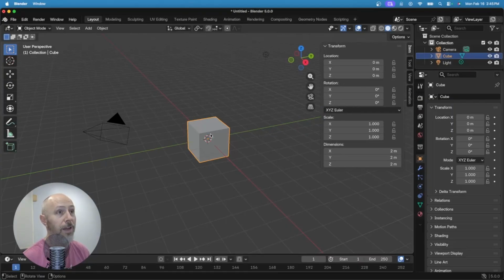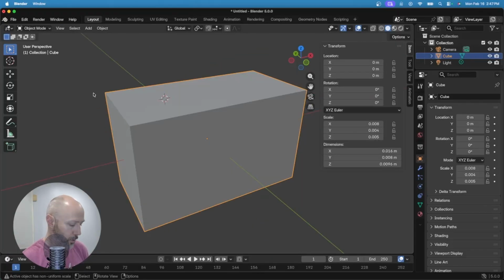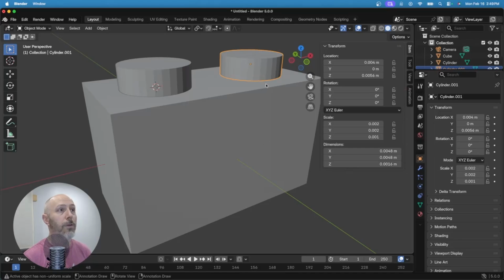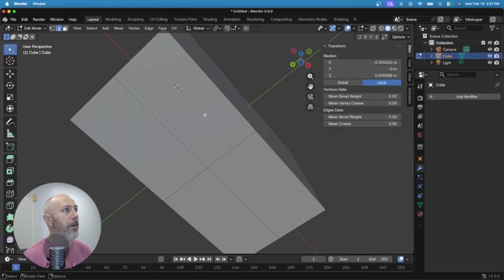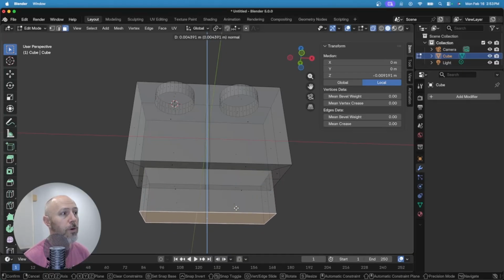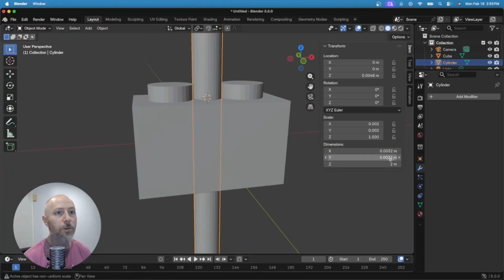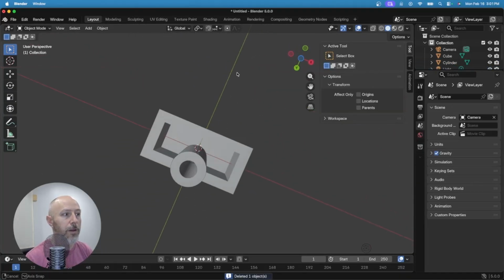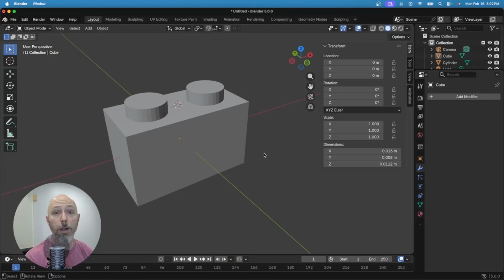I modeled a LEGO brick in over an hour. Then I did it in less than 10 minutes.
After struggling for 77 minutes on my first try, I found a way to model this LEGO brick in just 9:32—with the exact same result.

If you want to see the slow, painful version where I make all the mistakes, check out my original series